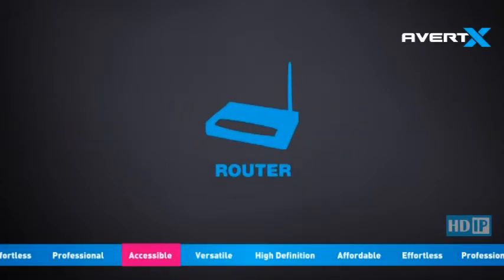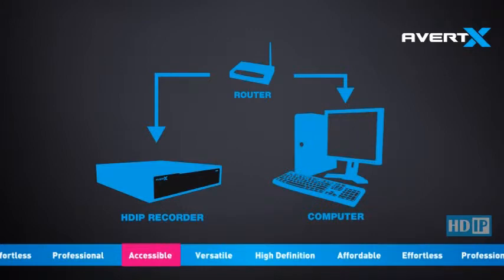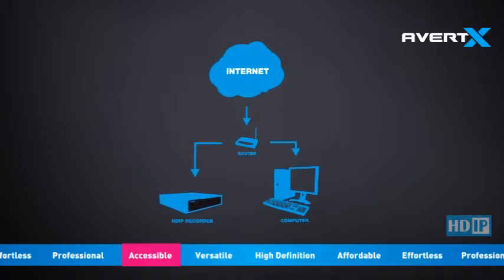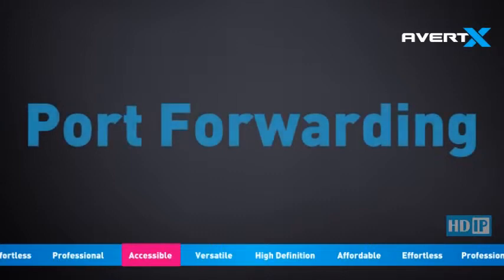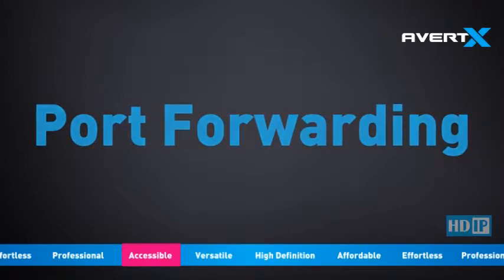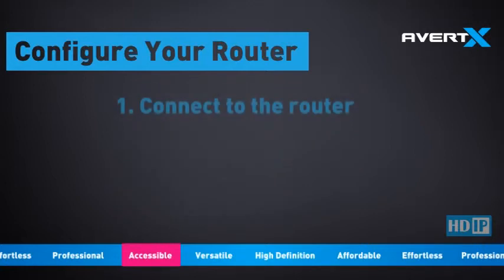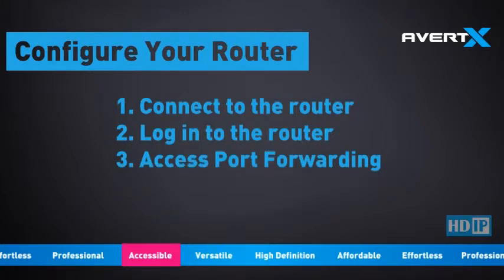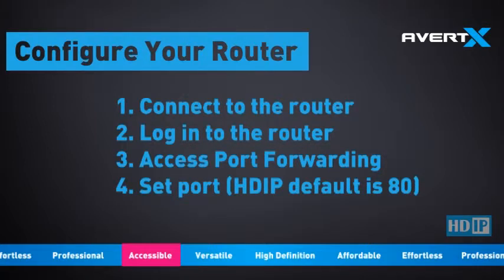Port Forwarding Instructions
In order to access your recorder from a location outside of your local network using the internet you will need to configure your router to forward the information from the internet to your recorder.